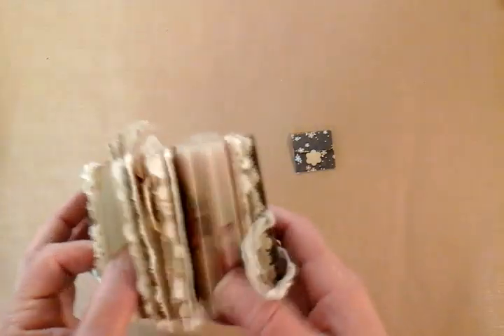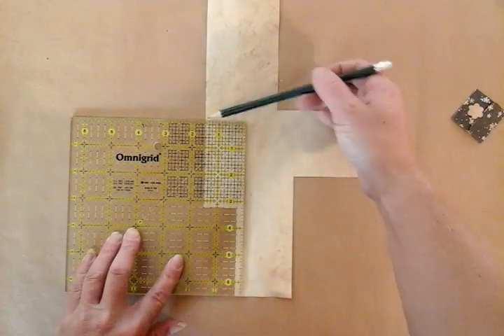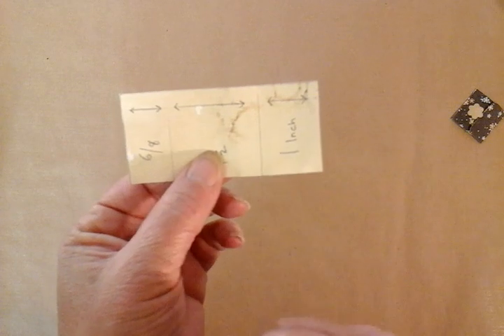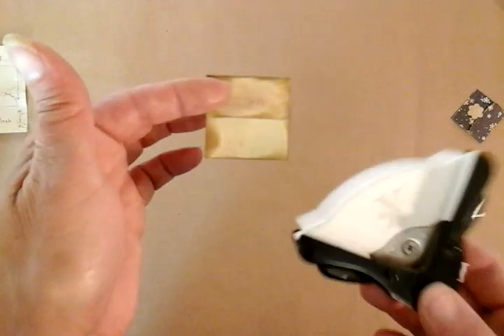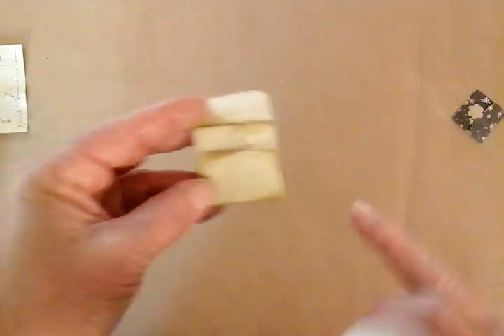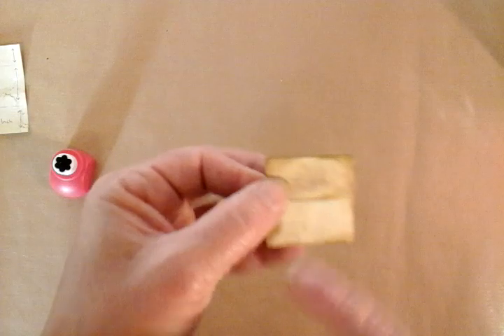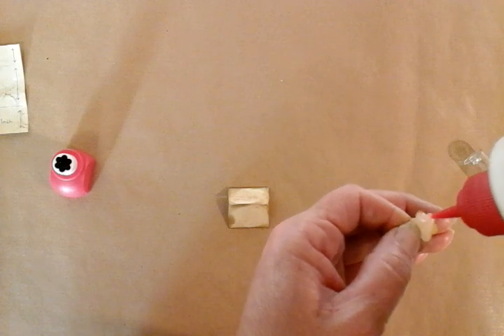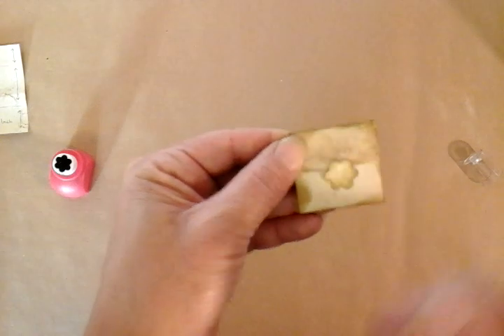Micro Mini Tutorial Making A Journal Spot Bite Size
A five minute bite size tutorial on how to make a micro mini journal spot to add to your journals. Simple instructions no fancy equipment required.

I hope to bring many more bite size tutorials in the future.